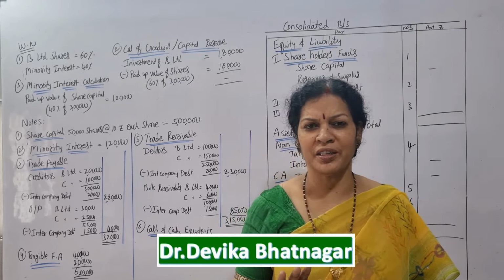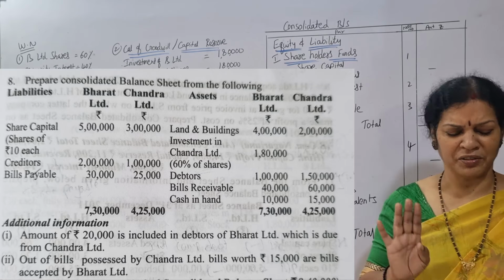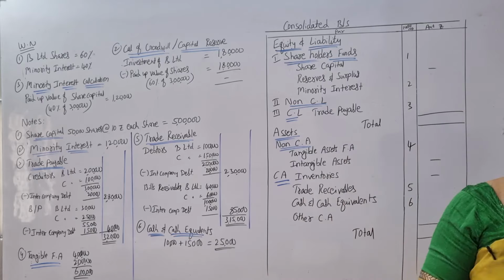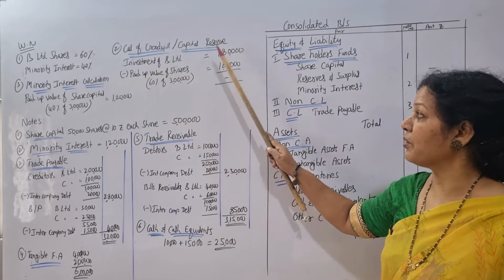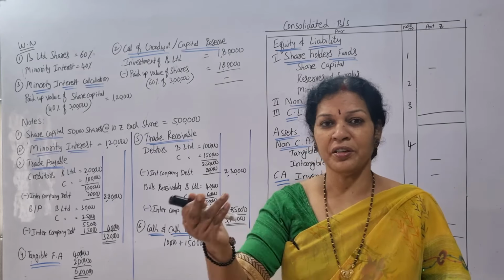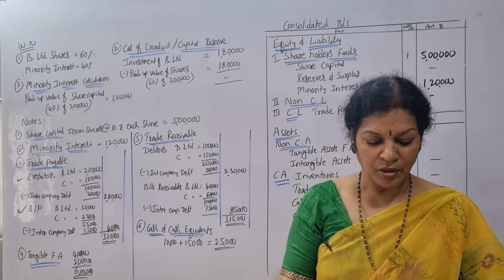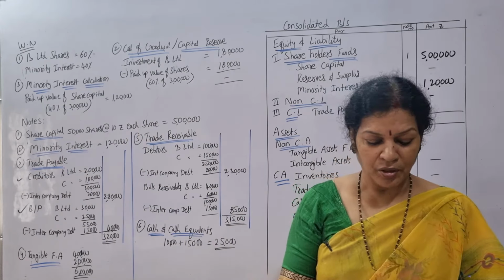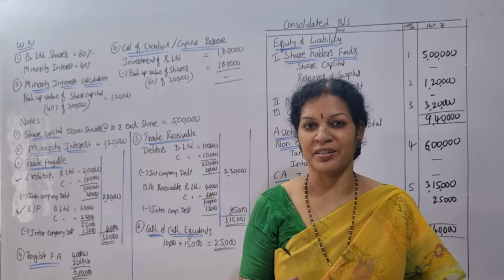6. Holding Companies Chapter - Inter Company Transaction problem from Advanced Corporate Accounting